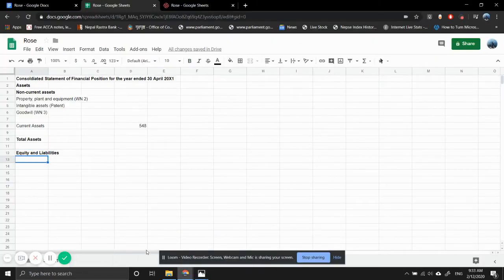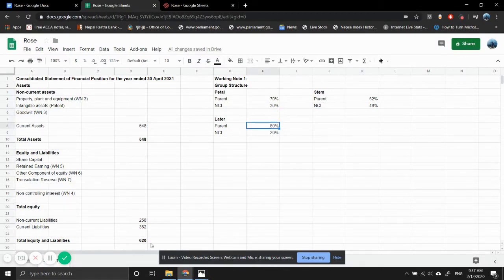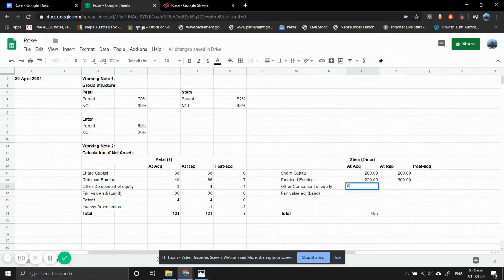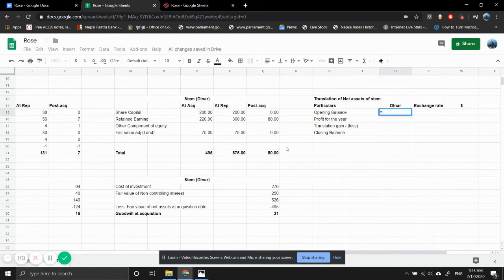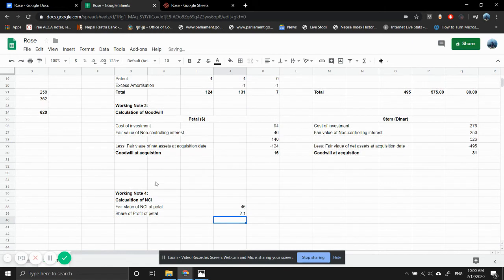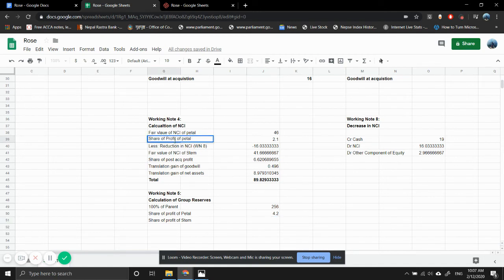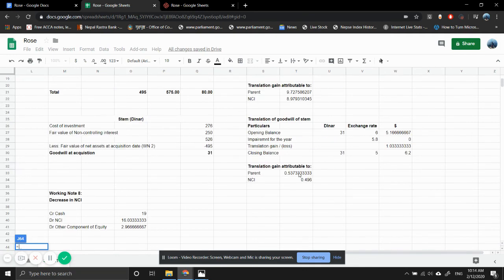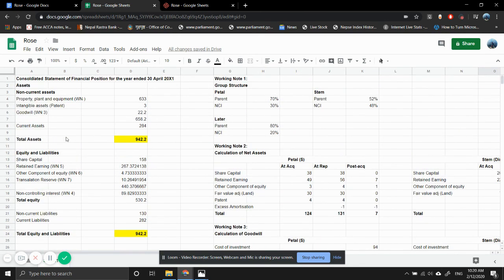Rose - part 2